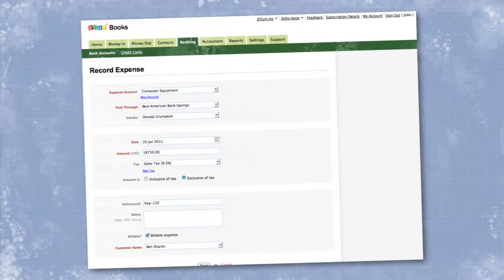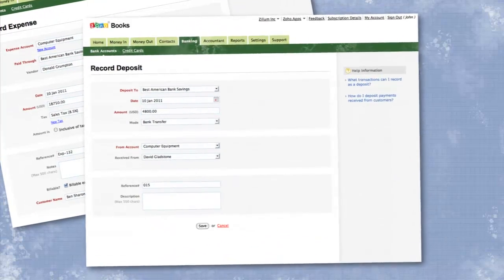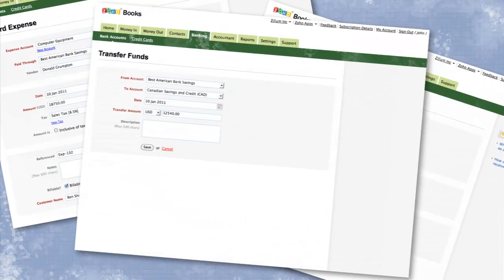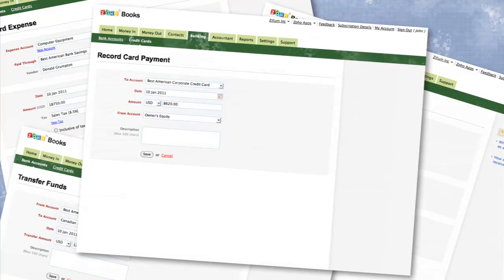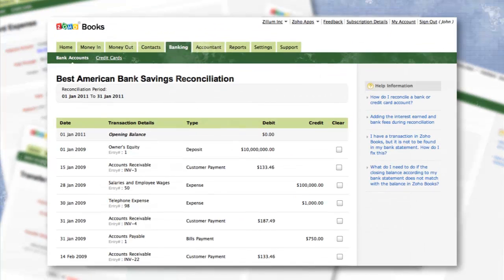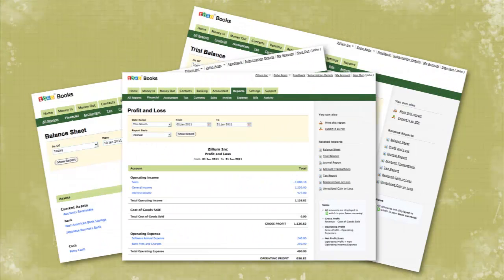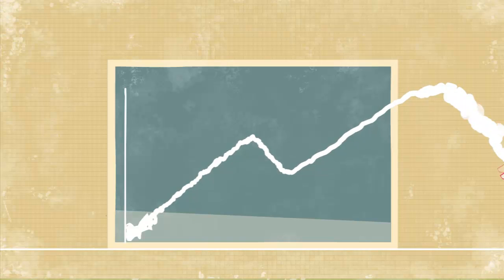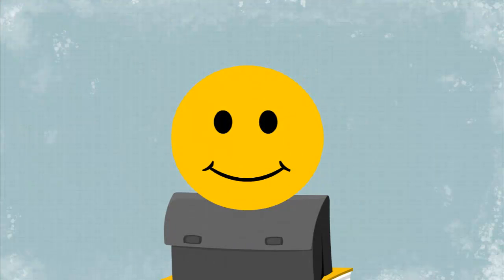Zoho Books - The online Accounting and Bookkeeping software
Simple Online accounting and bookkeeping software